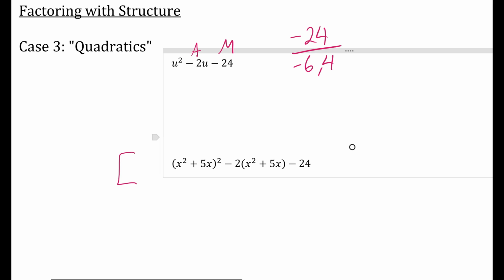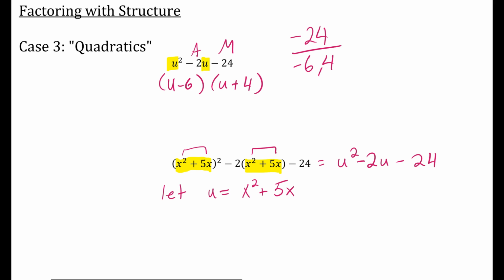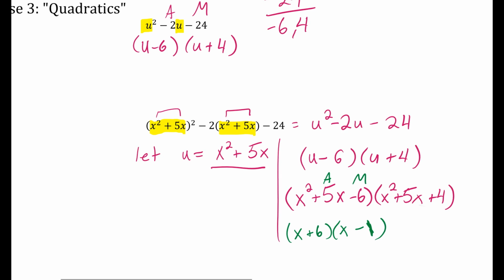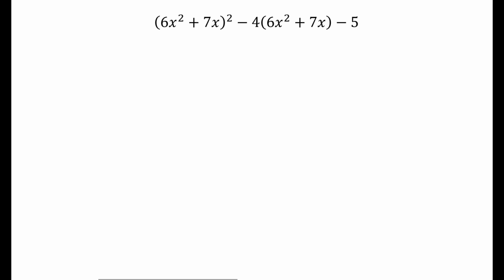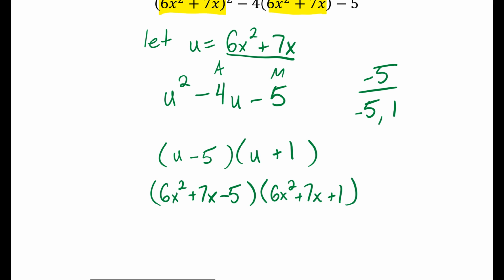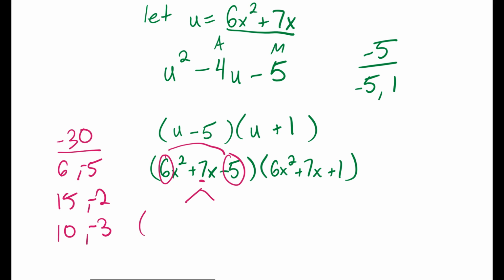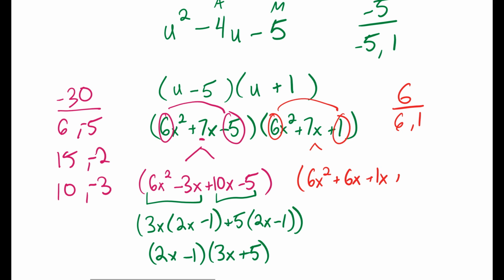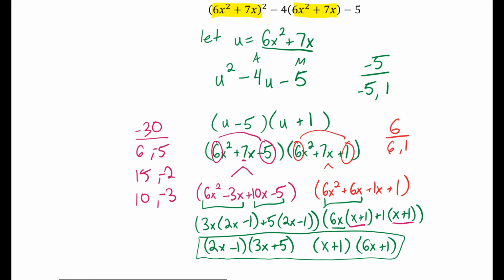Factoring Using Structure Part 2